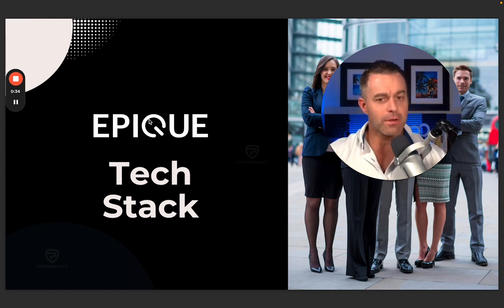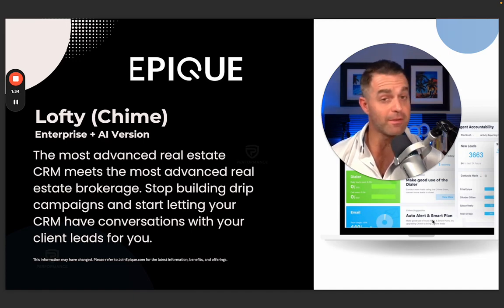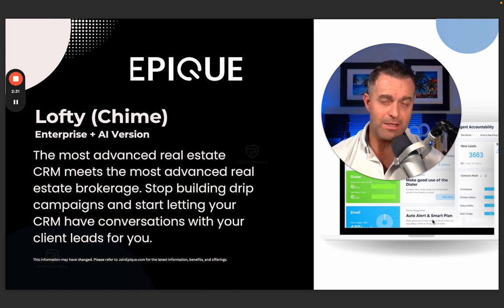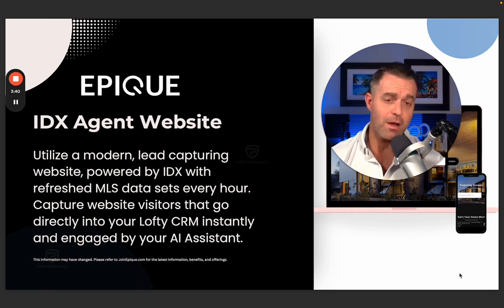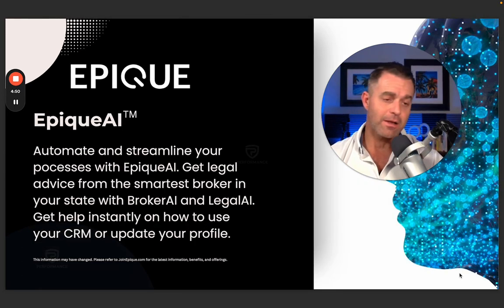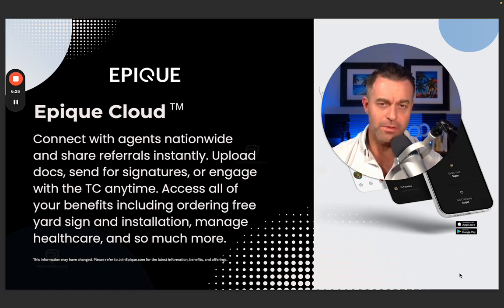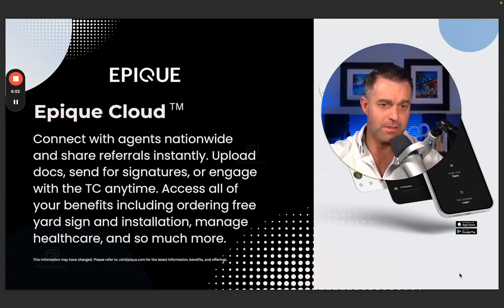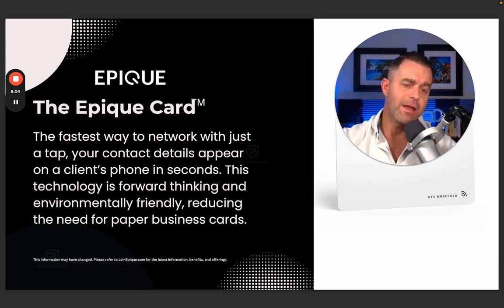The Epique Realty Breakdown - Technology Stack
Charles Boyett serves as the Chairman of The Founders Board, Member of the Executive Advisory Board & Managing Broker in North Carolina for Epique Realty.

🏡 Schedule a 1-on-1 call with Charles to learn more about Epique Realty ➡️